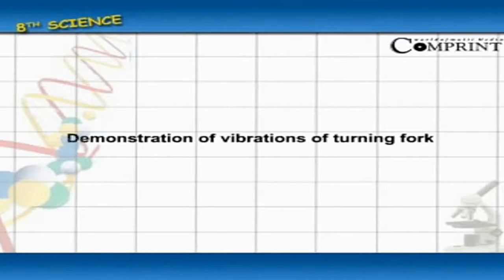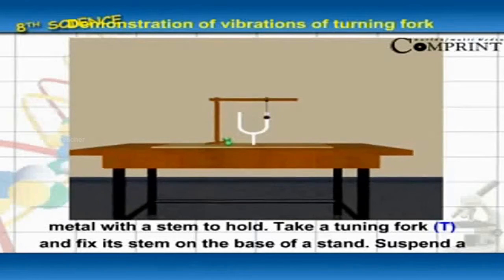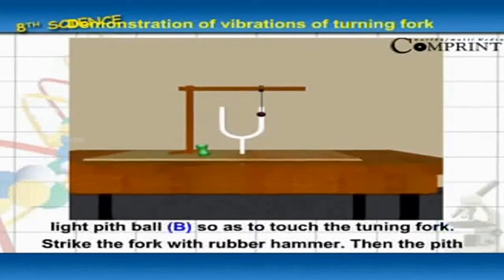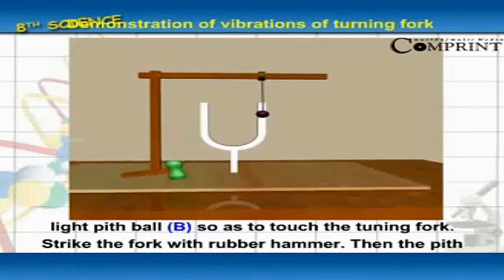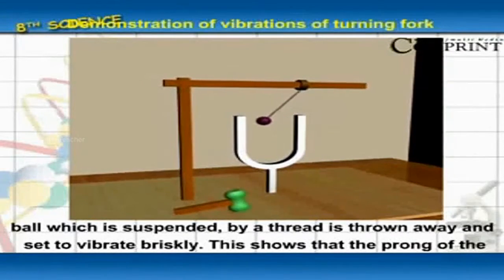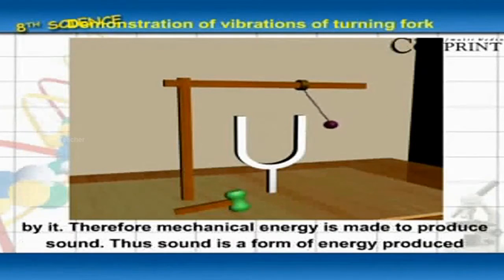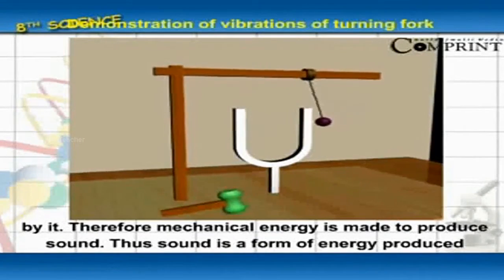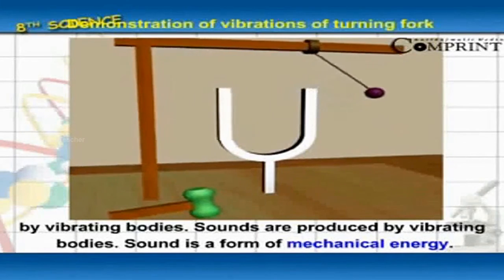Demonstrations of Vibrations of Tuning Fork | 8th Class Science | Digital Teacher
Demonstrations of Vibrations of Tuning Fork. 8th Class Science. AP And Telangana State Syllabus Online by Digital Teacher.